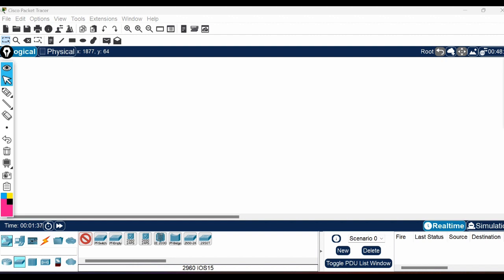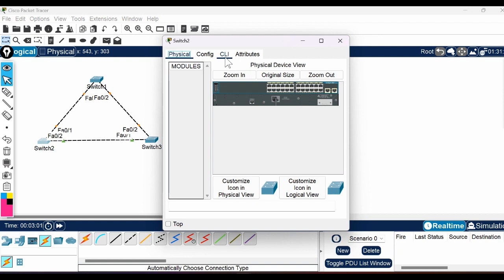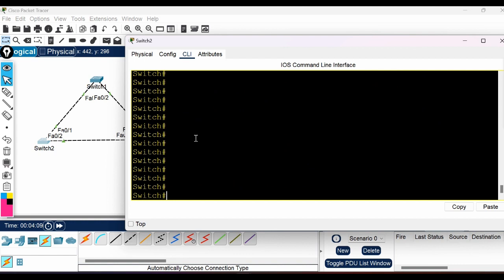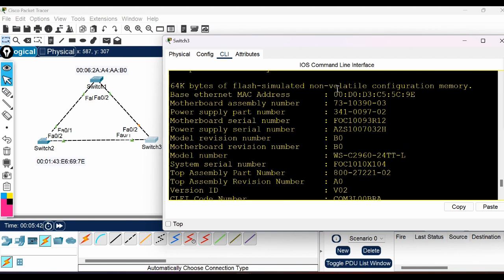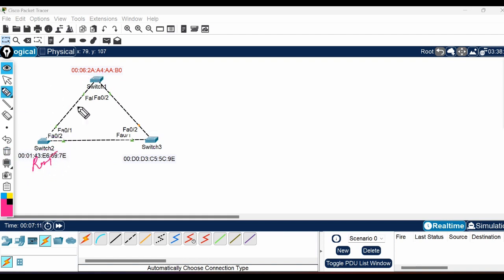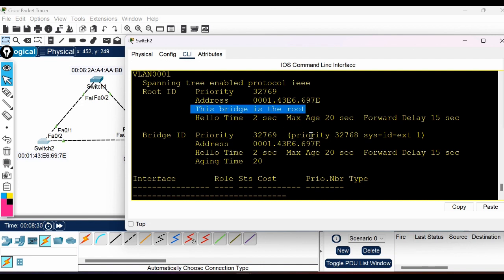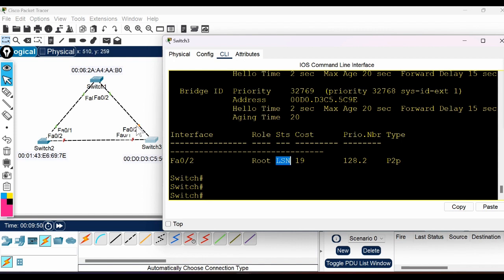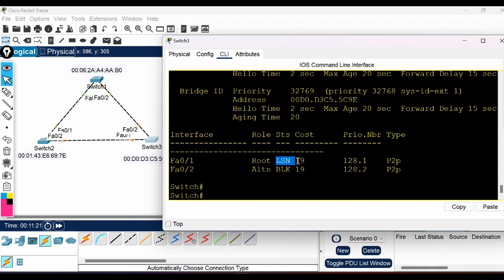Lesson 68 - Learn CCNA - Demo : Spanning Tree Protocol